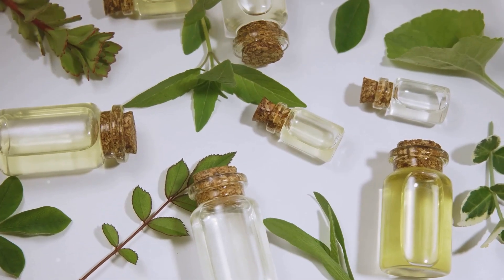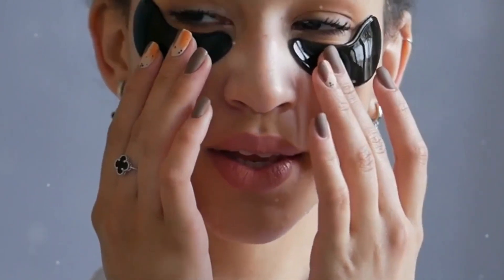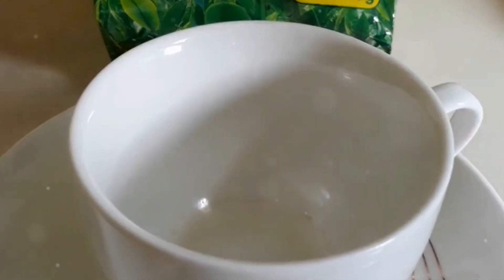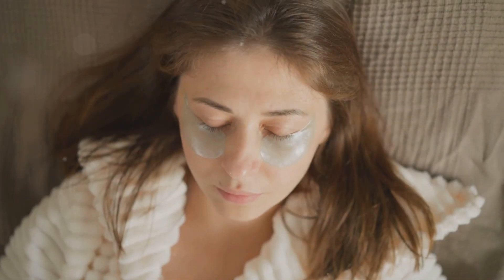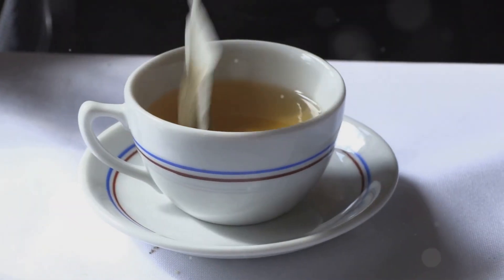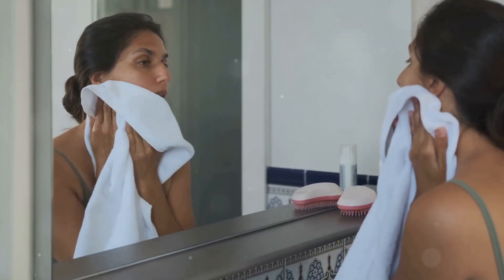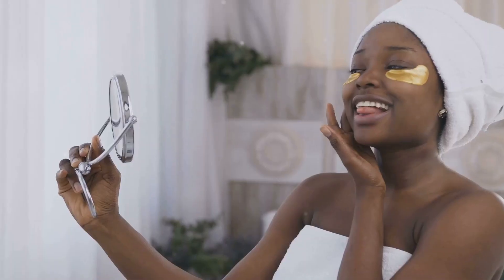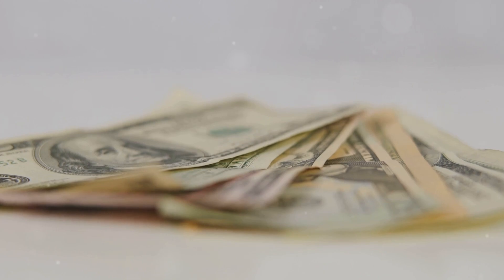How to Remove Dark Circles Naturally Easy Home Remedy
In this video, we’ll show you how to remove dark circles naturally using a simple home remedy that really works! Say goodbye to under-eye bags and puffiness with this easy and affordable solution using just tea bags. This natural method is great for reducing dark circles and revitalizing your skin without any harsh chemicals or expensive treatments.

Follow our step-by-step guide to prepare and apply the remedy effectively. All you need are a couple of used green or black tea bags to get started. Chill the tea bags, place them over your closed eyes, and let the natural antioxidants and caffeine work their magic. With regular use, you’ll notice brighter, healthier-looking skin around your eyes.

Try this remedy a few times a week for the best results.